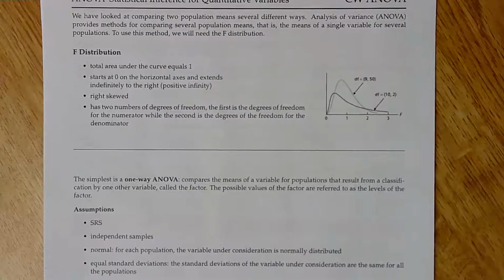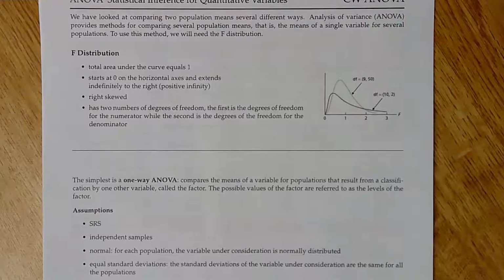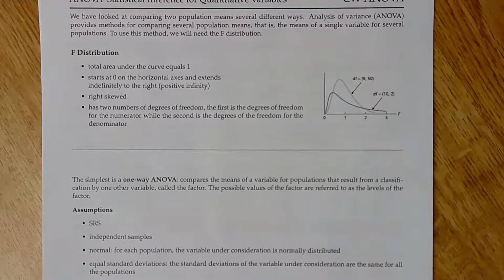Math213 ANOVA F Distribution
Introduction to ANOVA and the F-Distribution